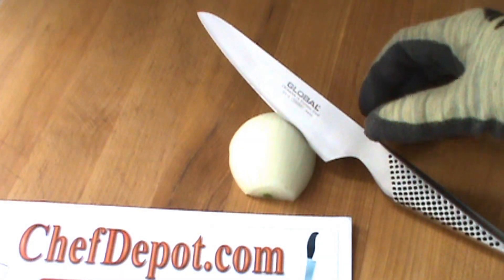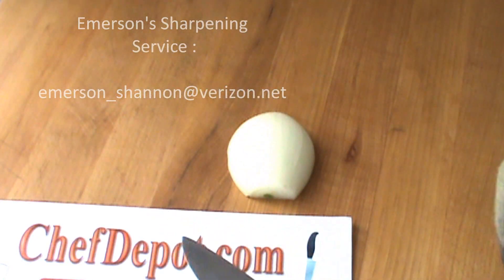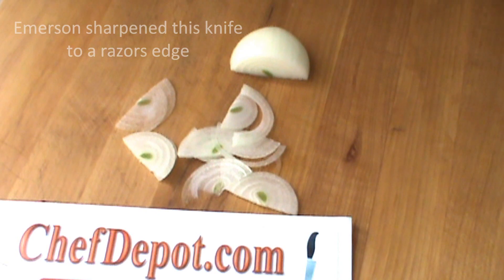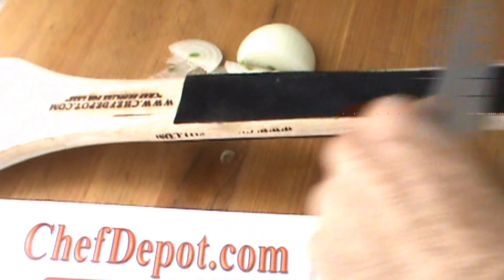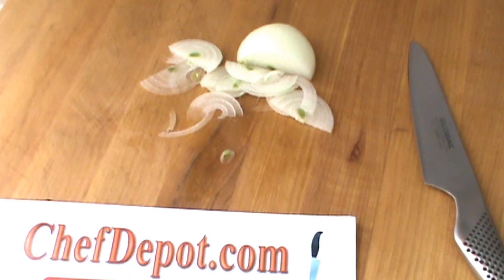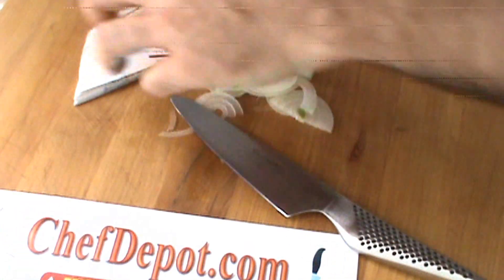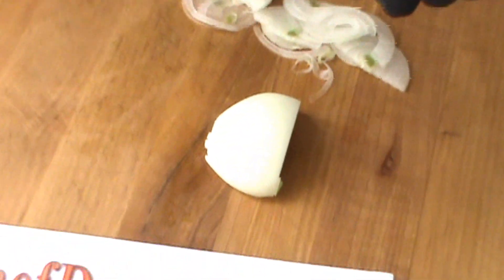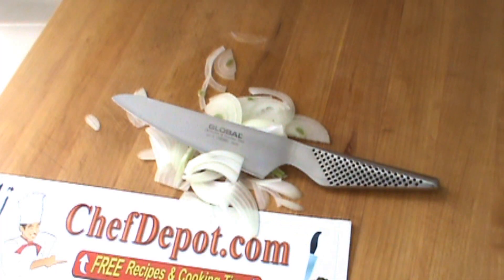Sharpening Global Knives (traditional method)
Review of one of our favorite Global knives. This one was modified & hand honed to a razor edge.
Global Knife Reviews from Chef!